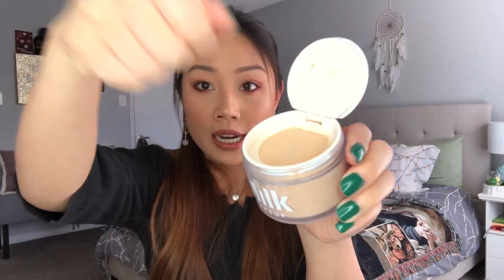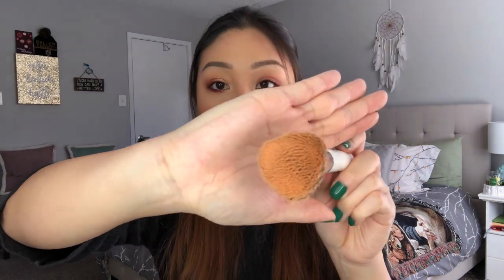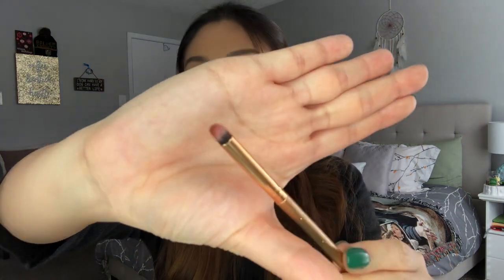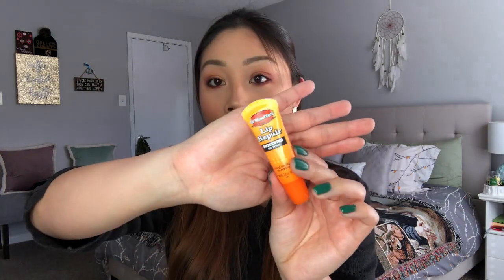JANUARY 2019 FAVORITES | Ashley Wong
Greetings!  Today we are diving into a roundup of my favorite products from the past month (or two)!  Xo

PRODUCTS MENTIONED:

Jouer Essential High Coverage Concealer ~ Macaron
Milani Conceal + Perfect Concealer ~ Light Beige
Milk Makeup Blur + Matte Loose Setting Powder ~ Translucent Medium
Wet n Wild ColorIcon Bronzer ~ What Shady Beaches
Ace Beaute Eyeshadow Eyeshadow Palette ~ Grandiose
Tarte Rainforest of the Sea Eyeshadow Palette ~ Vol. III
Bite Beauty Amuse Bouche Liquified Lipstick ~ Chutney
It Cosmetics No 77 Airbrush Foundation Brush
Luxie Pencil Brush
KL Polish Snickerdoodle Hand Cream
O’Keeffe’s Lip Repair Lip Balm
First Aid Beauty Ultra Repair Cream
First Aid Beauty Ultra Repair Mask
Bath & Body Works Shower Gel ~ Snowy Morning

Poshmark: @ashreewonton